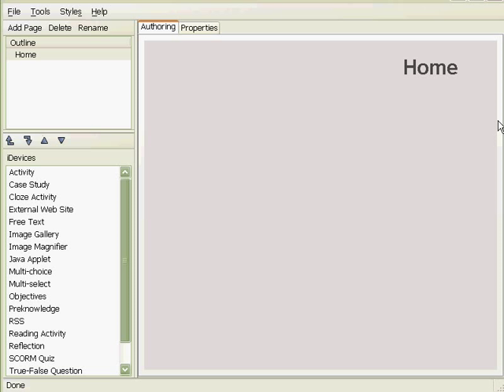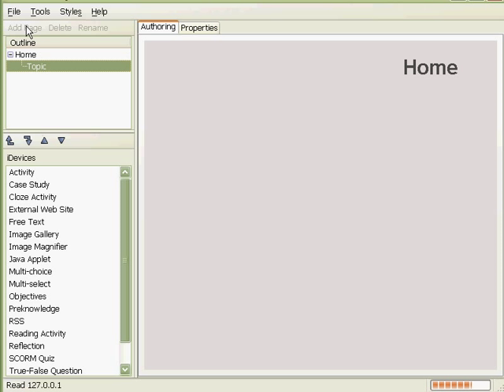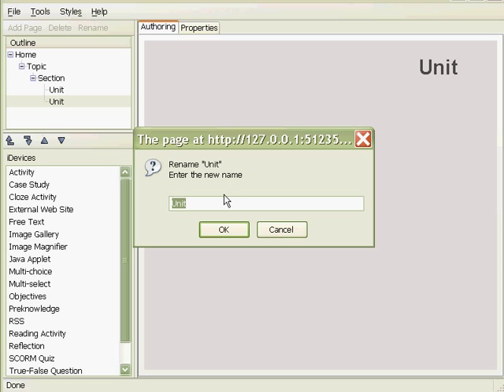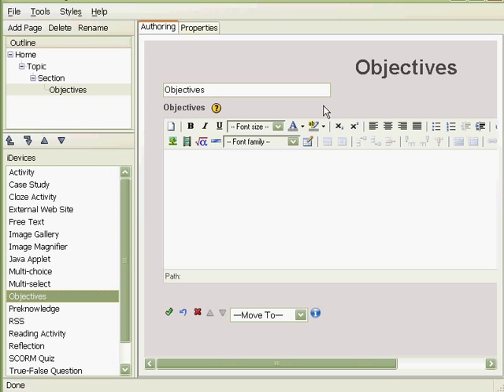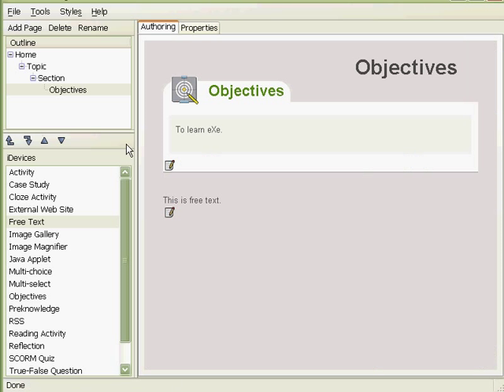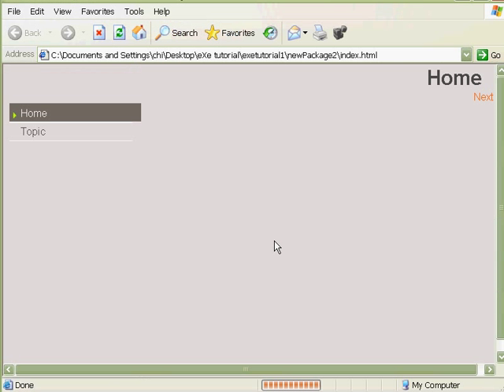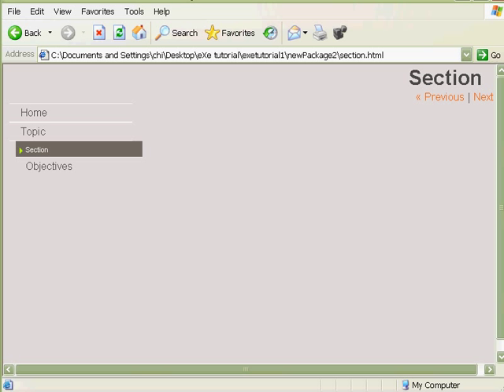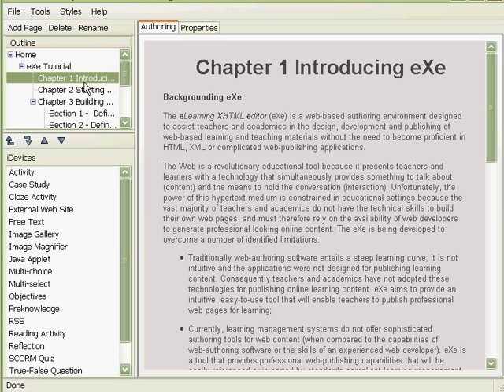eXe tutorial 1: Creating a project.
Get the higher resolution copy (2.24 MB)at

matangdilis
producer: Roel Cantada